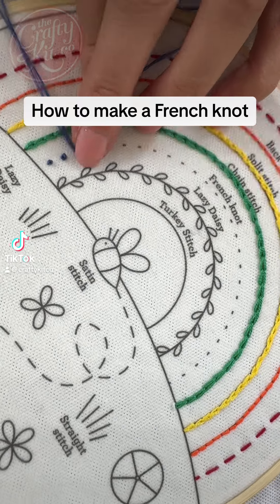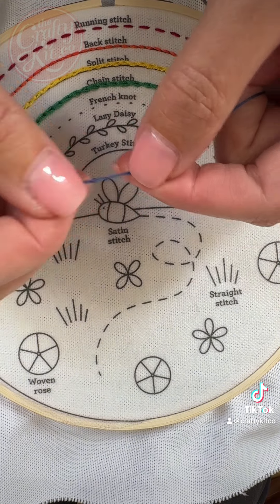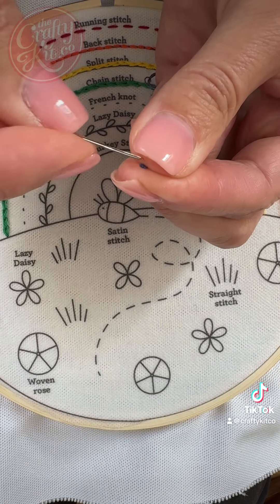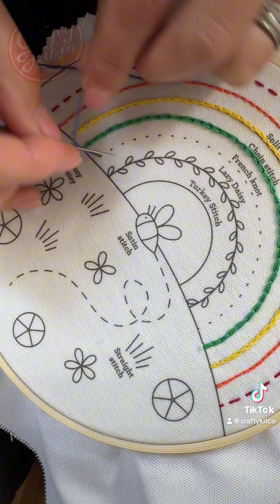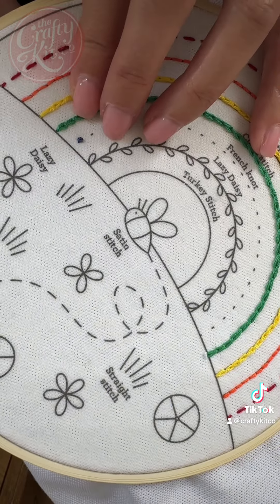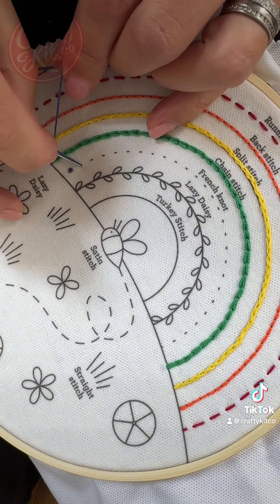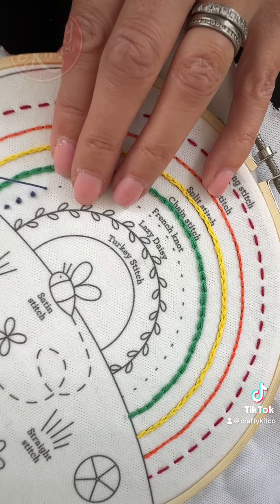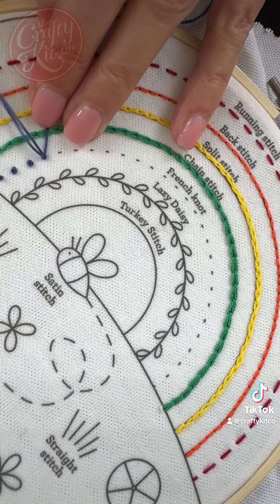Embroidery French Knot Tutorial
Learn how to make an embroidery French knot. This is a very versatile decorative little stitch. You can use 6 stranded embroidery thread, or you can you split the thread and use two, three or four strands. It's a little fiddly to get the hang of but definitely worth persevering with!